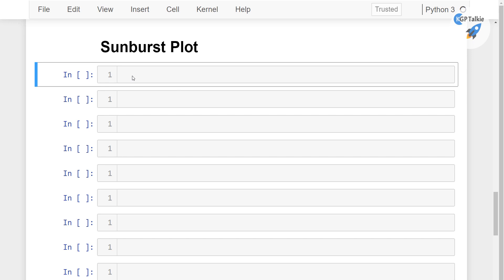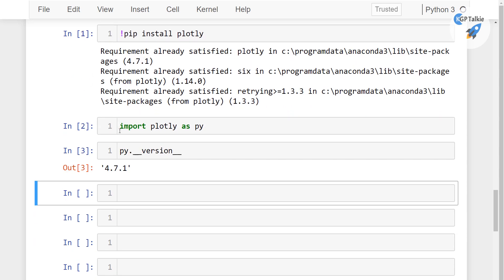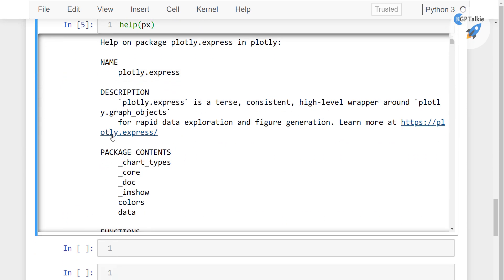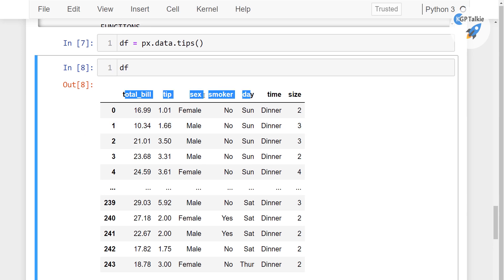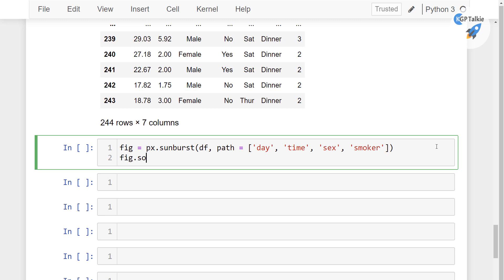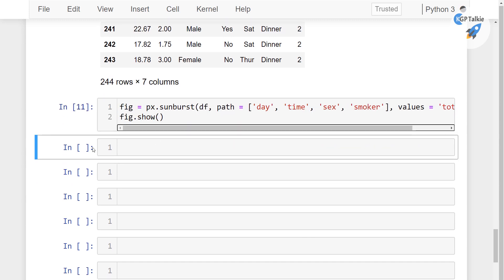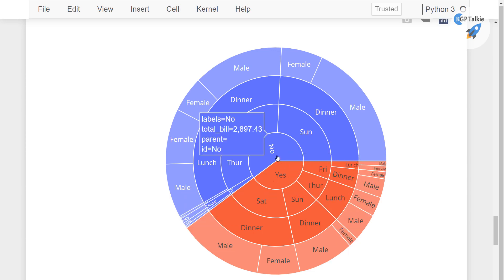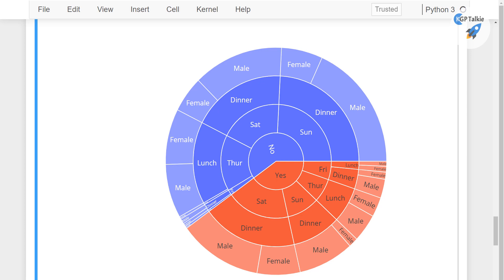Plotly Sunburst Plot | Plotly Advanced Plot | KGP Talkie Plotly Plots